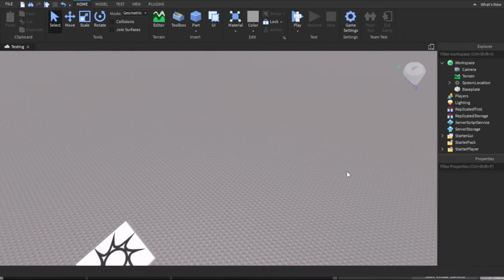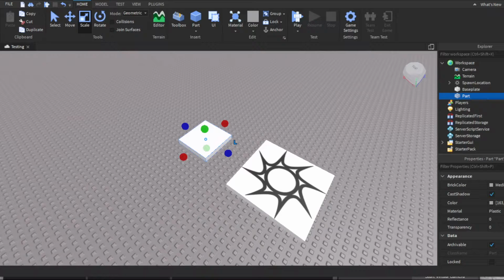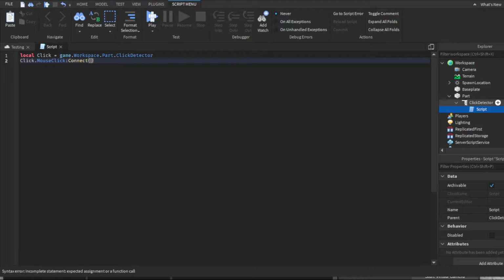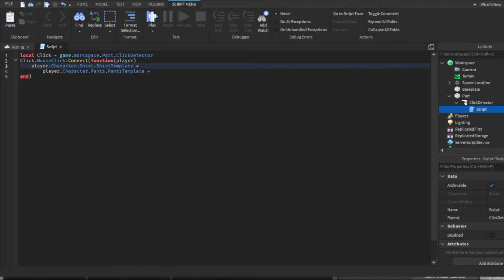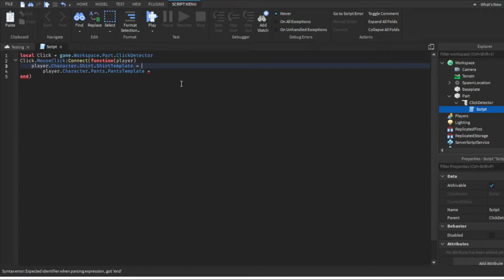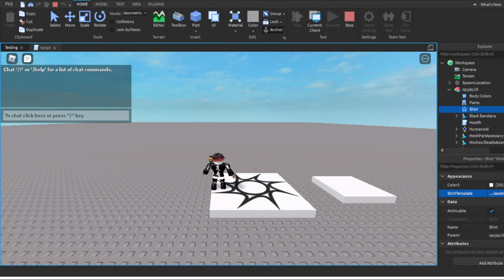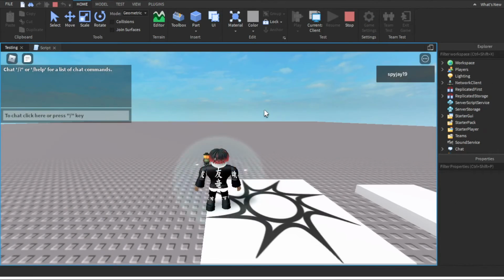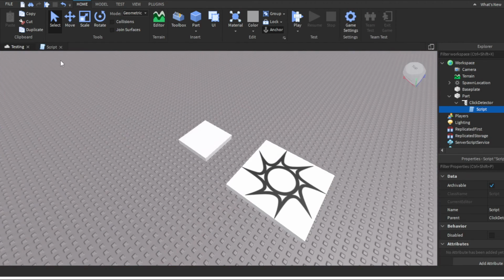How to make an Outfit Changer in Roblox! (Roblox Studio Scripting Tutorial 2022)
script:

local Click = game.Workspace.Part.ClickDetector
end)

(Remember change the ID number to whatever outfit you want the player to have)